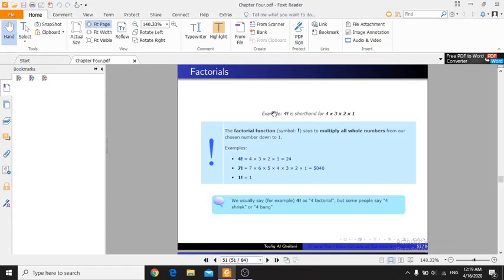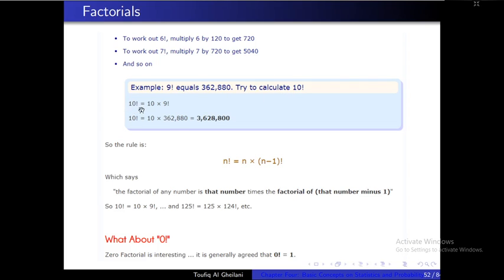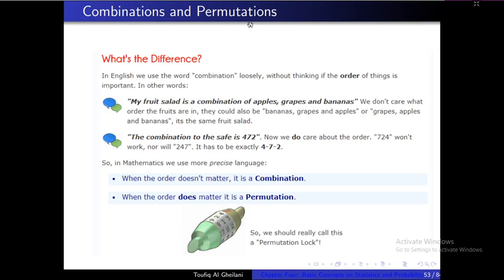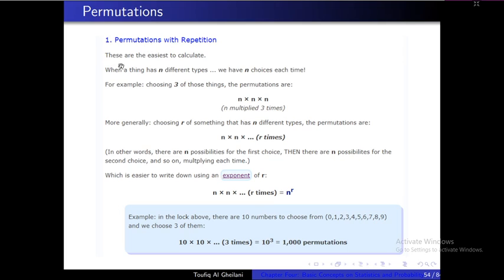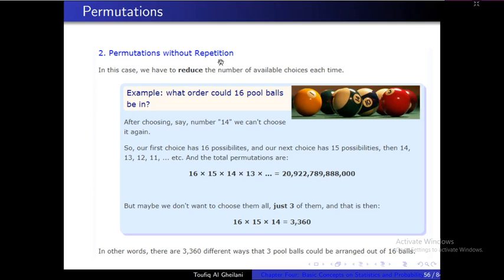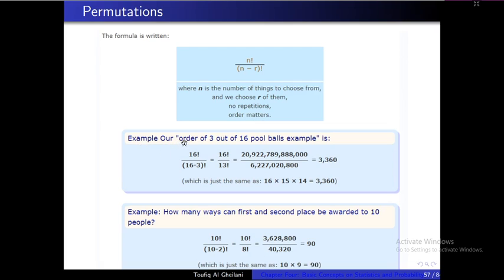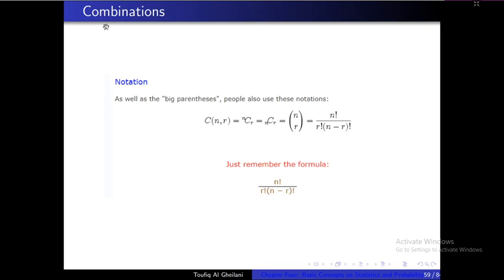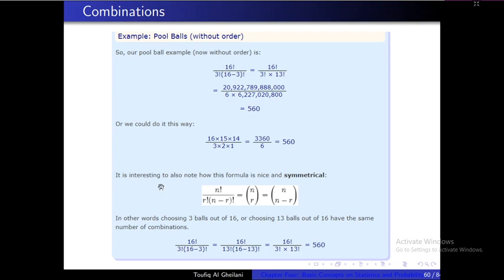FPMA0901 Week 14